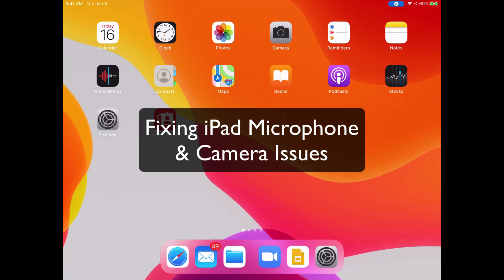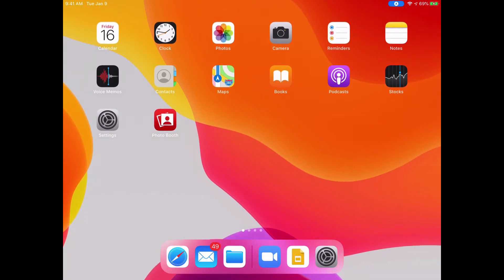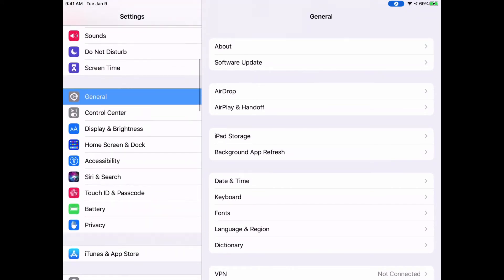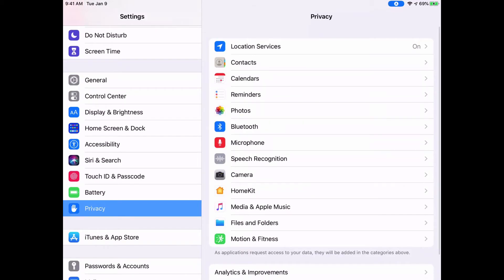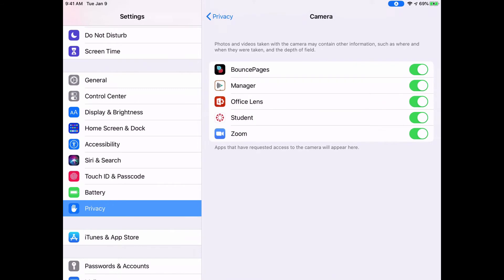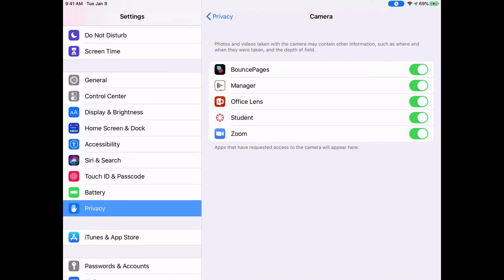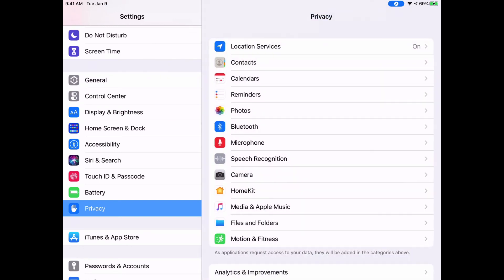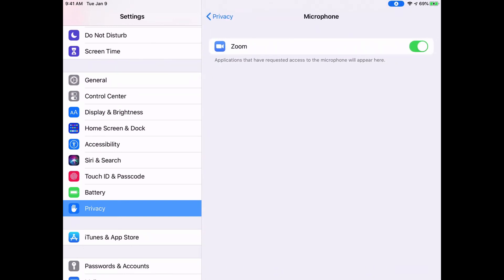Fixing Microphone and Camera Issues on iPad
This video shows how to fix some common issues with microphones and cameras not working on the iPad.